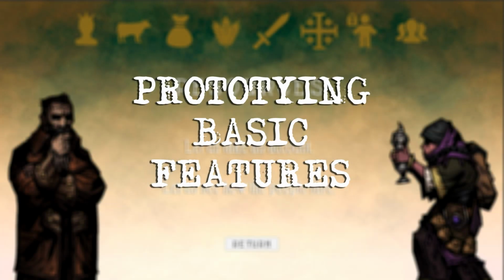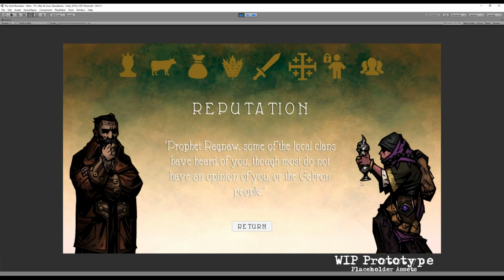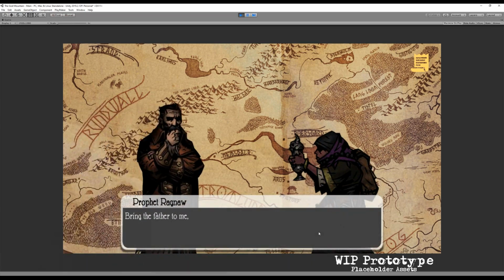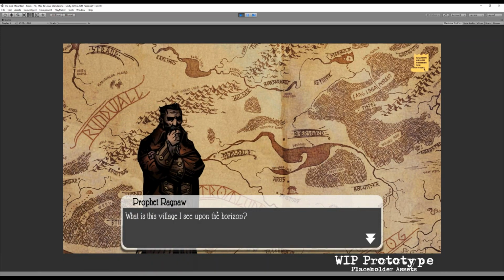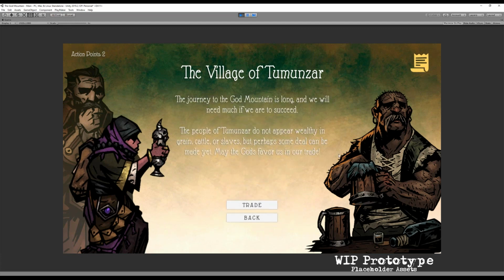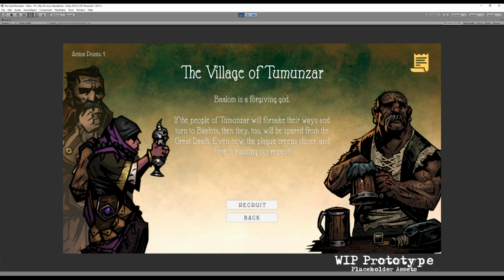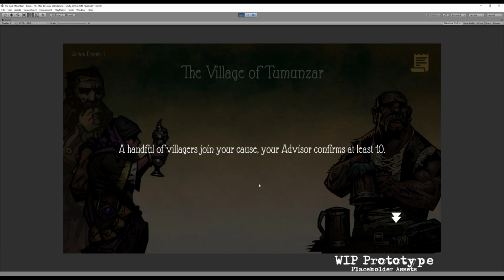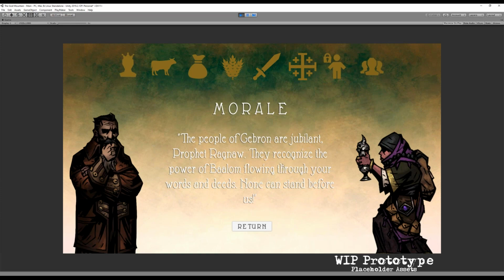Devlog 2 - Rough Gameplay Prototyping (No Code)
We take a look at some very early, very rough gameplay prototyping that is using placeholder assets I've recycled from: The Banner Saga, Darkest Dungeon, and some of my old/abandoned projects.

Would you like to help support this game? You can grab a copy of Masochisia on Steam: